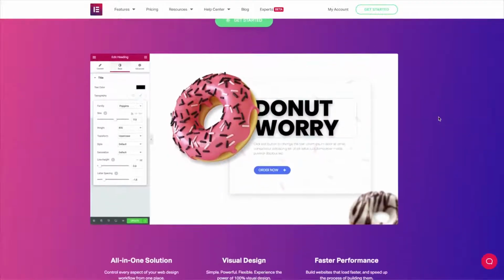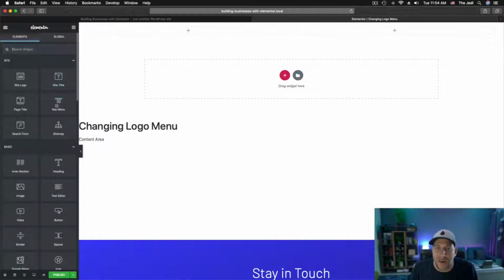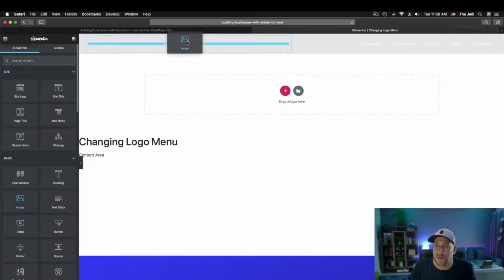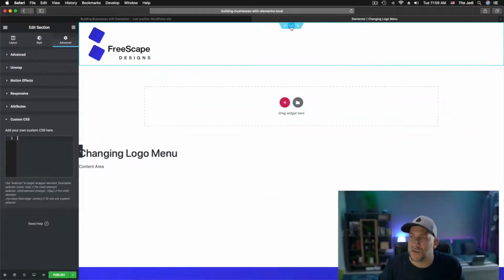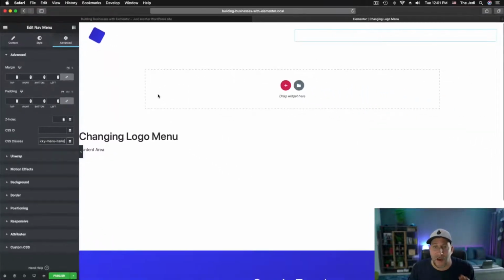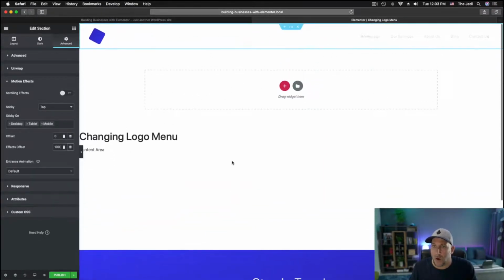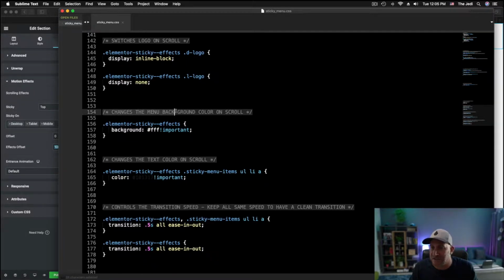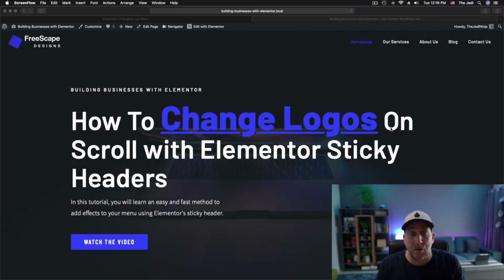How To Change Your Logo On Scroll With Elementor (NO ADDONS)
In this video, I will walk you through step by step how to change your logo in your header by using Elementor's Sticky Navbar feature. Here is an easy way to create this effect, even for beginners.

/* CSS CODE HERE */

✅ CSS Here 👇
/* HIDES THE DARK LOGO */
.d-logo {
 display: none;
/* SWITCHES LOGO ON SCROLL */
.elementor-sticky--effects .d-logo {
 display: inline-block;
.elementor-sticky--effects .l-logo {
 display: none;
/* CHANGES THE BACKGROUND MENU ON SCROLL */
.elementor-sticky--effects {
background: fff!important; /* edit here to change the background color for your sticky header*/
/* CHANGES THE TEXT COLOR ON SCROLL */
.elementor-sticky--effects .sticky-menu-items ul li a {
 color: #333!important; /* edit here to change your text color for sticky header */
/* CONTROLS THE TRANSITION SPEED - KEEP ALL SAME SPEED TO HAVE A CLEAN EFFECT */

/*updated changing mobile hamburger menu toggle and menu links on hover on scroll */

/*change color to the mobile menu toggle*/
.elementor-sticky--effects .sticky-menu-items i {
 color: /*add your color here*/!important;

/*add color to the background of mobile toggle*/
.elementor-sticky--effects .sticky-menu-items .elementor-menu-toggle {
 background: /*add the background color here or add transparent for no background color*/!important;

/*CHANGES THE ACTIVE MENU ITEM ON SCROLL*/
.elementor-sticky--effects .sticky-menu-items ul li .elementor-item-active {
 color: /*add your color here*/!important; /* edit here to change the active menu item text color for sticky header */

/* CHANGES THE TEXT HOVER COLOR ON SCROLL */
.elementor-sticky--effects .sticky-menu-items ul li a:hover {
 color: /*add your color here*/!important; /* edit here to change your text color for sticky header */

/* CHANGE UNDERLINE COLOR IN ELEMENTOR NAV MENU ON SCROLL */
.elementor-sticky--effects .sticky-menu-items ul li a::after {
 background-color: /*add your color for underline on scroll here*/;